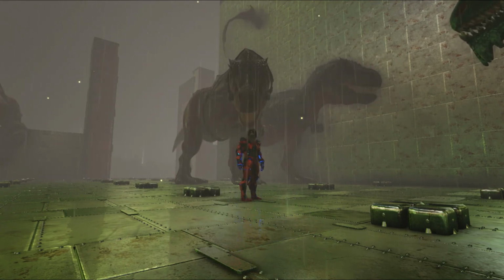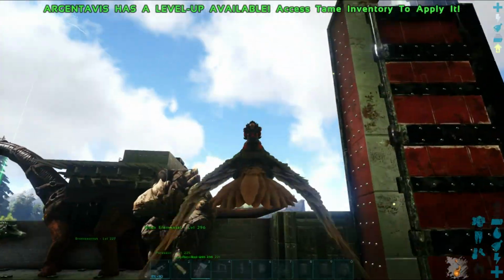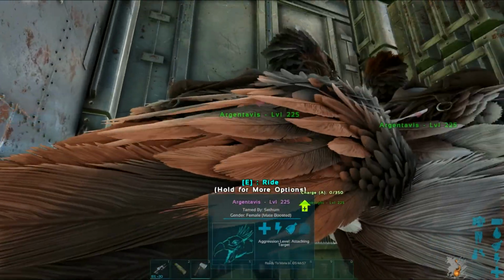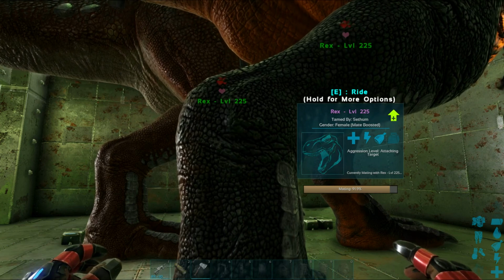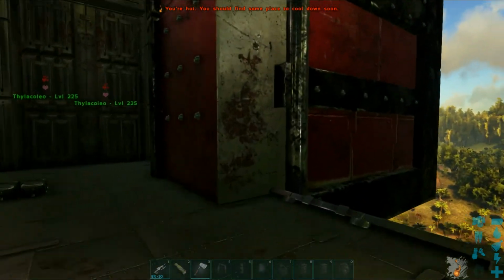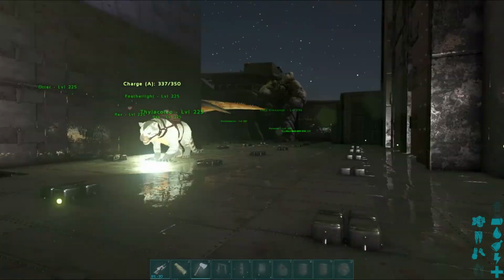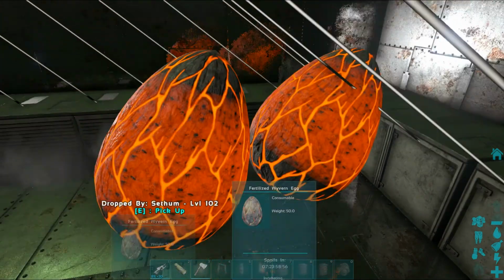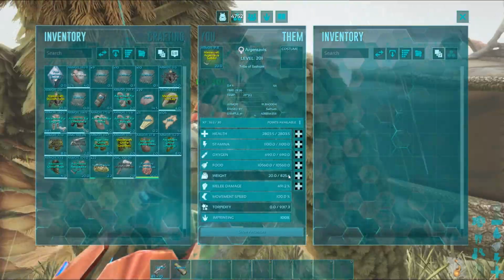ARK HOW TO BREED DINOS - ALL YOU NEED TO KNOW ABOUT BREEDING - BASIC INTRODUCTION TO BREEDING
In this "Ark how to breed dinos" guide I will be showing how to breed dinos in Ark and I will be going over how to obtain super dinos in Ark through breeding. This is only a summary in terms of breeding dinos to obtain super dinos in Ark so if you want to see an in depth guide on breeding and obtaining super dions in Ark please ask below in the comments. I will also show two basic breeding pens and I will also be covering the importance of imprinting on baby dinos and how it affects the end results of the dino when it reached maturity.